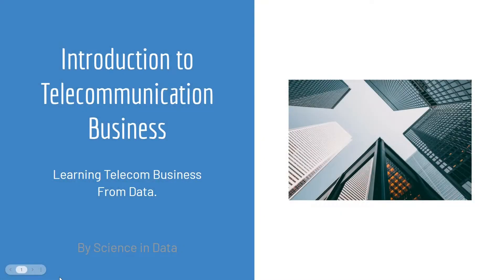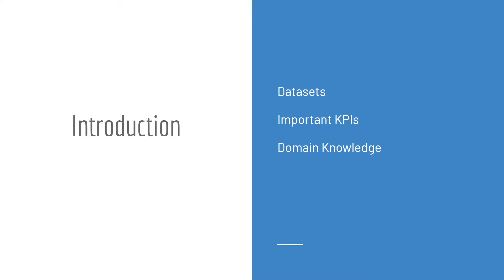Introduction to Telecommunication Business - Part 0: Intro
This is the intro video of a full course Introduction to Telecommunication Business.

Welcome to Introduction to Telecommunication Business.
Learning Telecom Business from Data.

Data is a big part of the telecom business.
Operators collect and use data extensively from monitoring performance to making decisions.
But if you think about it, it can work other way around.
We can try understand the business by looking at important datasets used by telecom operators.
And that’s what this course is all about.

This course is for people who newly joined the telecom industry or planned to move to this industry.
It helps you to familiarize yourself with the context and so that you can work and speak like an insider!
It also help if you are currently working in the industry, you’ll be able to communicate clearly, drive new projects with the resources u never knew existed before.

This introductory course has a well balance of business and technical aspects.
To help you navigate the course easier, we split the it into 3 main parts, datasets, important kpis, and domain knowledge.